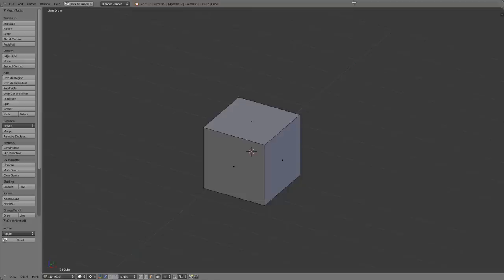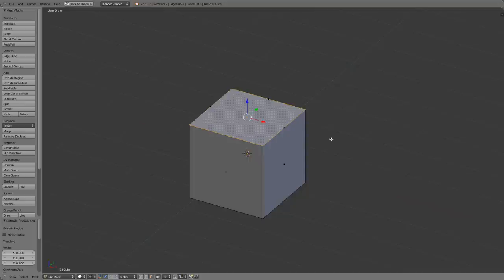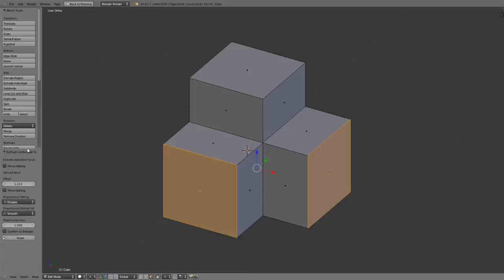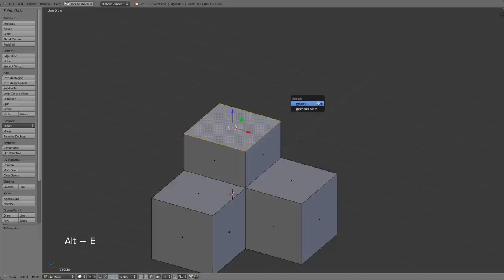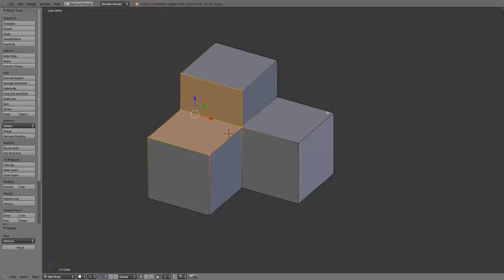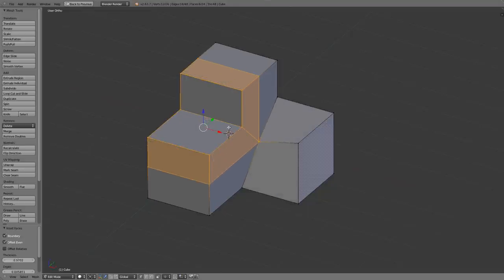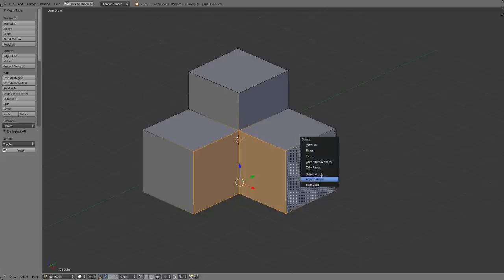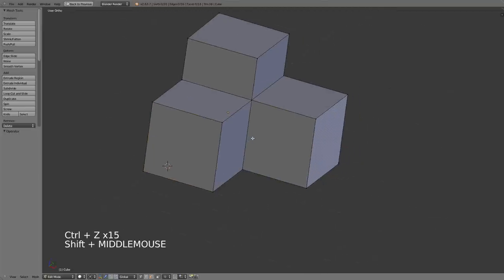Blender Inside Out - Extrude and Inset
Chapter example of the new Blender Foundation training DVD - aimed at introducing Blender to experienced 3d artists.